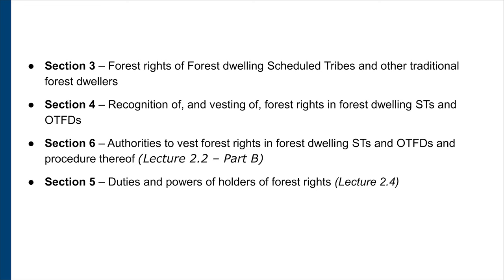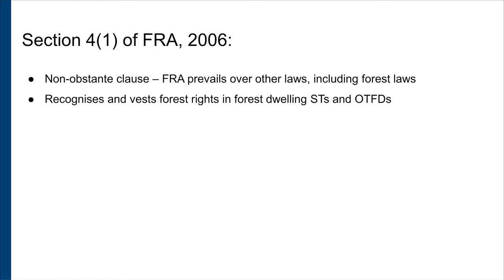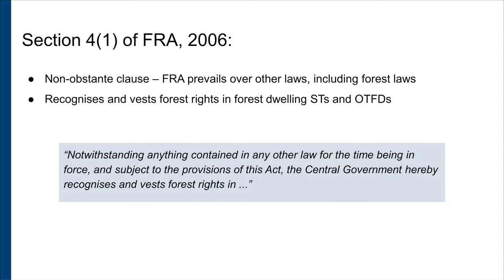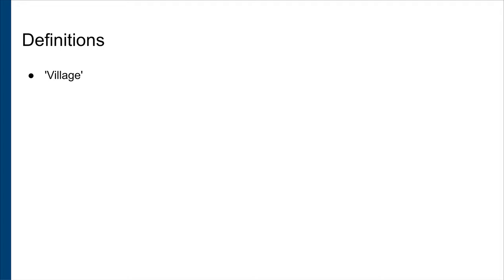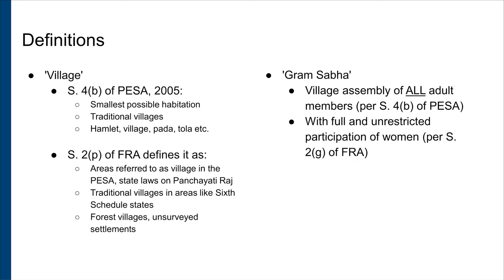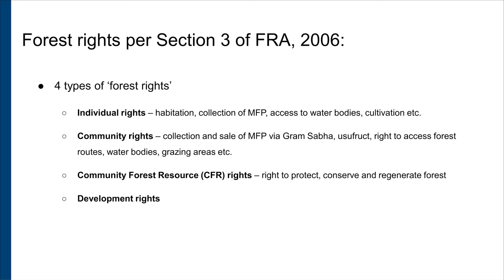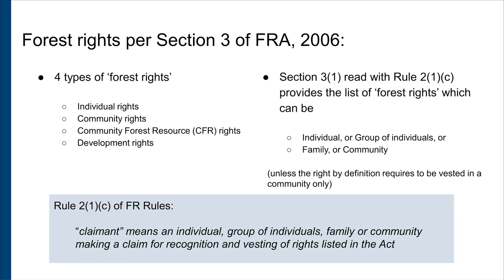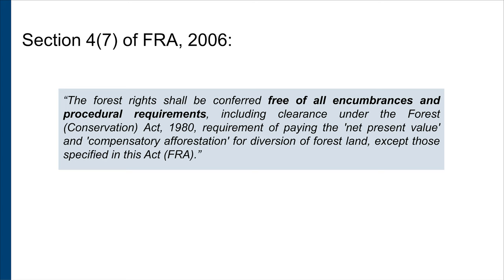2.2A - Key Components of the Forest Rights Act: Sections 3, 4, 5, 6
This lecture discusses the key substantive and procedural provisions of the FRA. Lecture 2.2 is divided into two parts 2.2A and 2.2B. Part 2.2A looks at Section 3 and 4 of the FRA and discusses various forest rights and the recognition and vesting of rights in the scheduled tribes and other traditional forest dwellers.

The lecture is part of a course ‘Critical Learnings on Forest and Adivasi Rights’, which is designed to create simplified knowledge material on forest rights and related laws for lawyers, social workers and activists who are representing the Adivasi and forest dwelling community in courts or are working with them for the realisation of their rights under the Constitution of India, the Forest Rights Act, 2006 (FRA) and the Panchayats (Extension to Scheduled Areas) Act, 1996 (PESA). This course will also be useful for students of law and social sciences who are interested in Adivasi movements for self-rule and forest related issues. They will also learn how the FRA intersects with other laws relating to forest governance, forest and wildlife conservation, mining laws, compensatory afforestation laws, environmental laws, and laws relating to food security and the right to information.

The Course is divided into three modules, and this lecture is part of Module II: Basic Premise of FRA.

Read Supplementary material for this lecture and a brief Q&A

The course ‘Critical Learnings on Forest and Adivasi Rights’ is a collaboration between Legal Resource Centre, Delhi, Nagrik Open Civic Learning and Vasundhara, Odisha

Suggested citation: Lecture 2.2A: Key Components of FRA: Section 3, 4, 5, 6, Critical Learnings on Forest and Adivasi Rights, Legal Resource Centre, Delhi, Nagrik Open Civic Learning and Vasundhara, Odisha (2023).